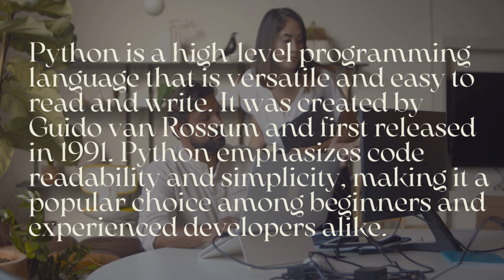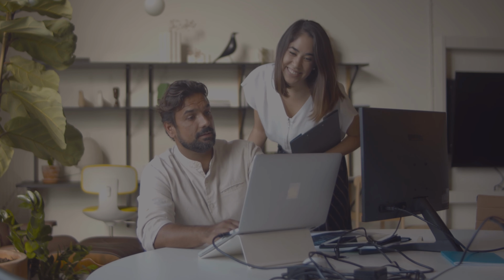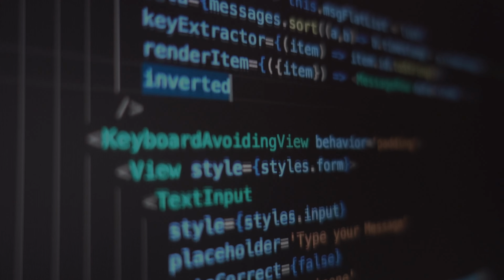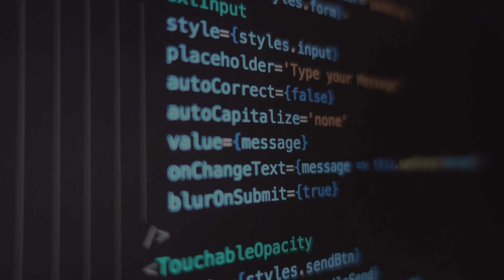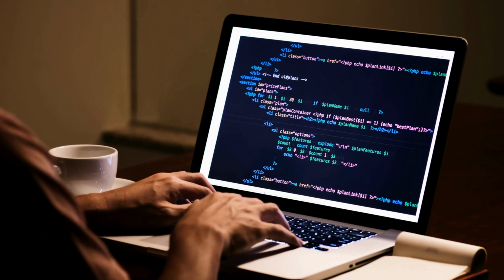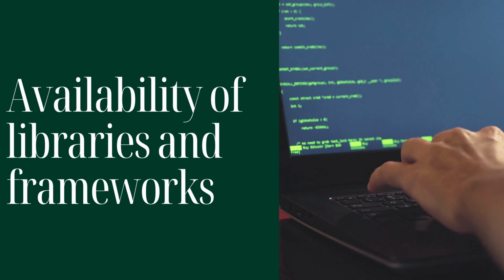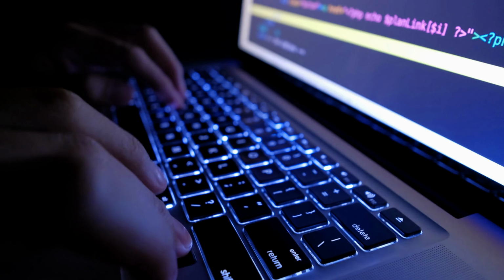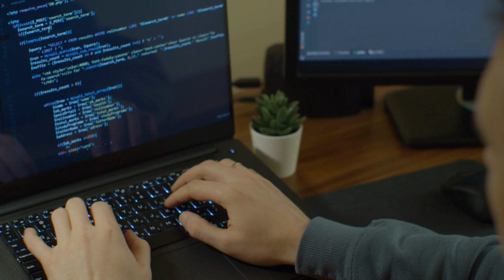Python in 2023 ! The Safest and Hottest Language to Learn | Complete Guide and Tips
Python is a general-purpose programming language that is used for a wide variety of tasks, including web development, data science, machine learning, and artificial intelligence. It is a popular choice for beginners because it is easy to learn and use, and it has a large community of developers who create and share resources.

Here are some of the things that Python is used for:

Web development: Python is a popular choice for developing web applications because it is easy to learn and use, and it has a large library of modules and frameworks that can be used to create complex web applications.

Data science: Python is a popular choice for data science because it has a large library of modules and frameworks that can be used to manipulate, analyze, and visualize data.

Machine learning: Python is a popular choice for machine learning because it has a large library of modules and frameworks that can be used to build and train machine learning models.

Artificial intelligence: Python is a popular choice for artificial intelligence because it has a large library of modules and frameworks that can be used to build and train artificial intelligence models.

Here are some of the reasons why Python is so popular:

It is easy to learn and use. Python has a simple syntax that is easy to understand, and it has a large community of developers who create and share resources.

It is powerful. Python can be used to create complex applications, and it has a large library of modules and frameworks that can be used to accomplish a wide variety of tasks.

It is versatile. Python can be used for a wide variety of tasks, including web development, data science, machine learning, and artificial intelligence.

It is free and open source. Python is a free and open source language, which means that it is available to anyone to use, modify, and redistribute